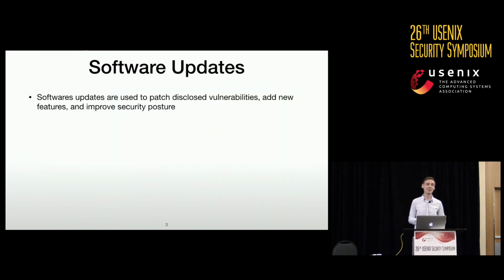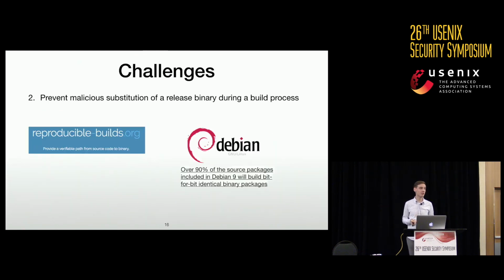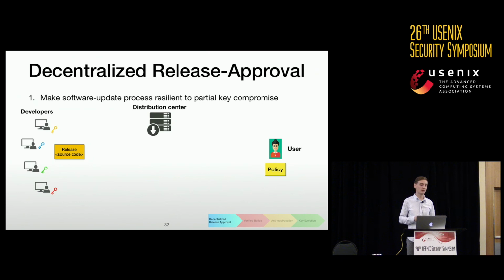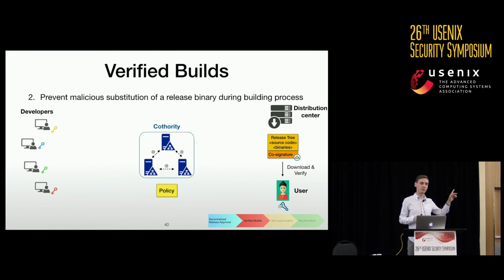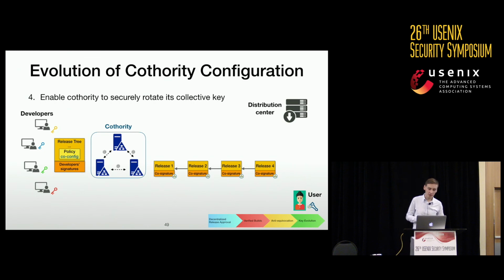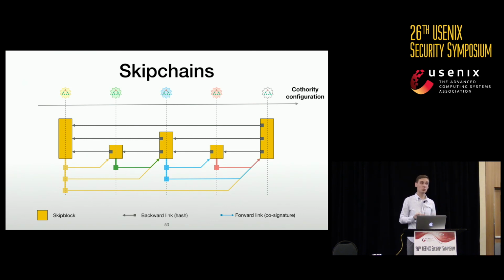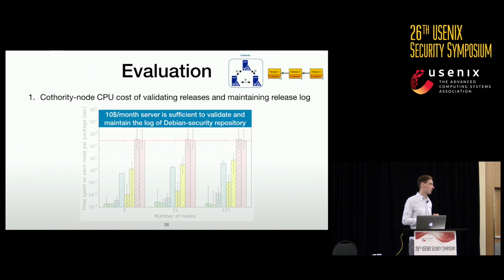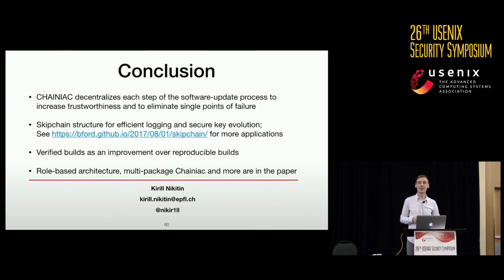USENIX Security '17 - CHAINIAC: Proactive Software-Update Transparency...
CHAINIAC: Proactive Software-Update Transparency via Collectively Signed Skipchains and Verified Builds

Kirill Nikitin, Eleftherios Kokoris-Kogias, Philipp Jovanovic, Nicolas Gailly, and Linus Gasser, École polytechnique fédérale de Lausanne (EPFL); Ismail Khoffi, University of Bonn; Justin Cappos, New York University; Bryan Ford, École polytechnique fédérale de Lausanne (EPFL)

Software-update mechanisms are critical to the security of modern systems, but their typically centralized design presents a lucrative and frequently attacked target. In this work, we propose CHAINIAC, a decentralized software-update framework that eliminates single points of failure, enforces transparency, and provides efficient verifiability of integrity and authenticity for software-release processes. Independent witness servers collectively verify conformance of software updates to release policies, build verifiers validate the source-to-binary correspondence, and a tamper-proof release log stores collectively signed updates, thus ensuring that no release is accepted by clients before being widely disclosed and validated. The release log embodies a skipchain, a novel data structure, enabling arbitrarily out-of-date clients to efficiently validate updates and signing keys. Evaluation of our CHAINIAC prototype on reproducible Debian packages shows that the automated update process takes the average of 5 minutes per release for individual packages, and only 20 seconds for the aggregate timeline. We further evaluate the framework using real-world data from the PyPI package repository and show that it offers clients security comparable to verifying every single update themselves while consuming only one-fifth of the bandwidth and having a minimal computational overhead.